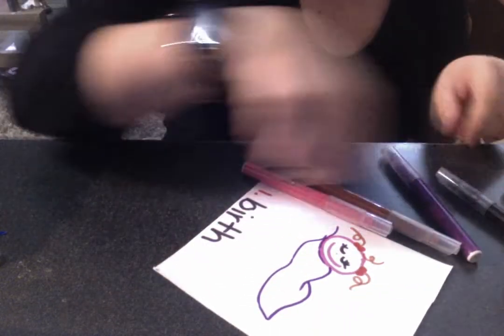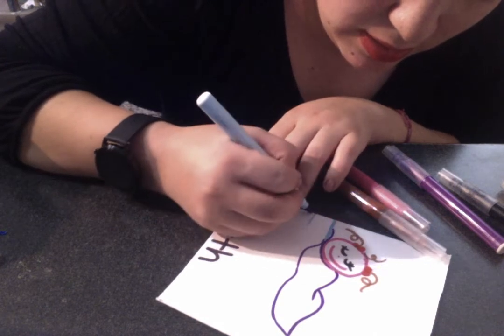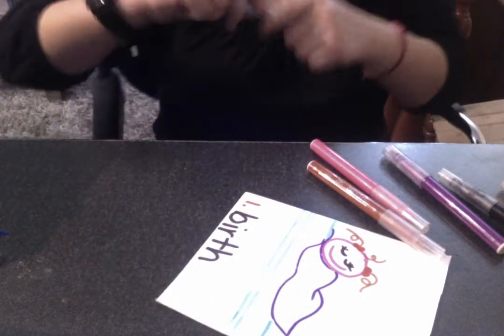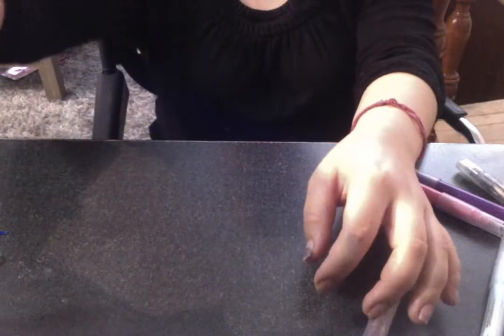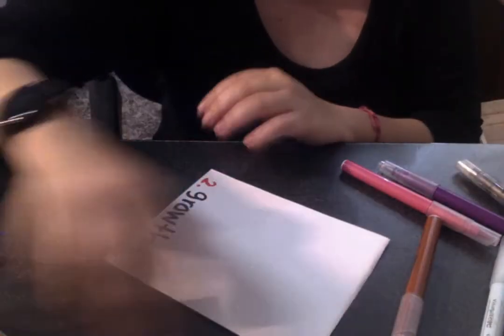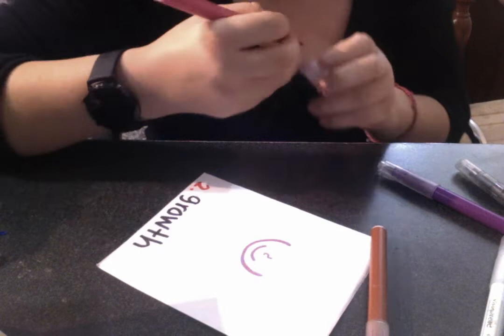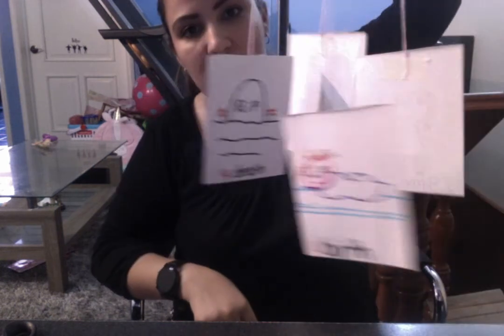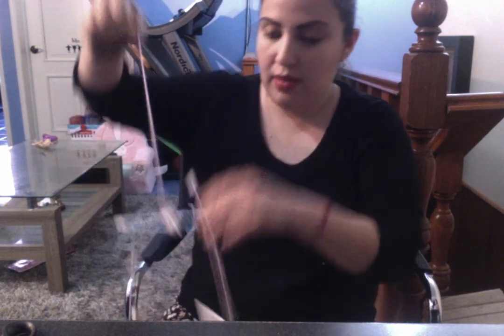Life Cycle (Optional Activity)